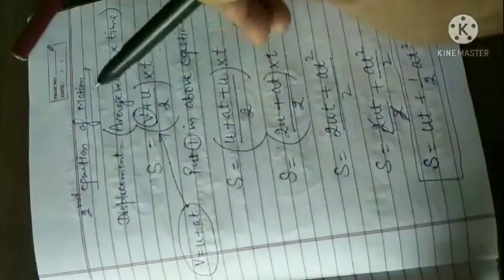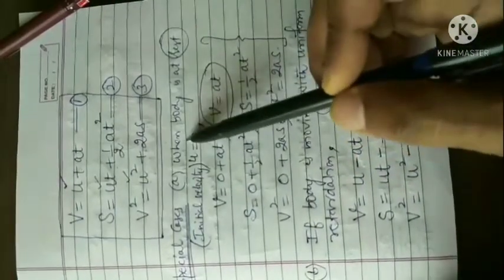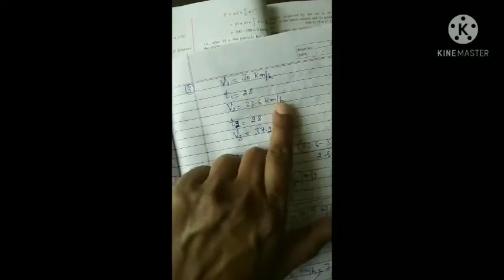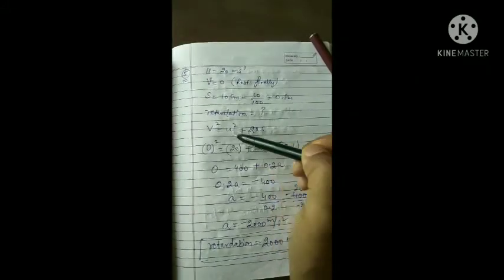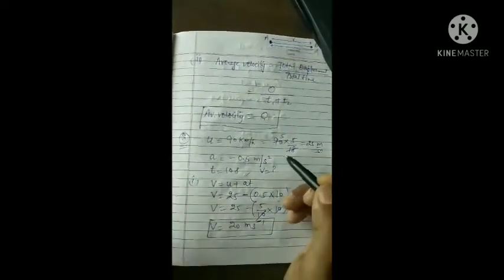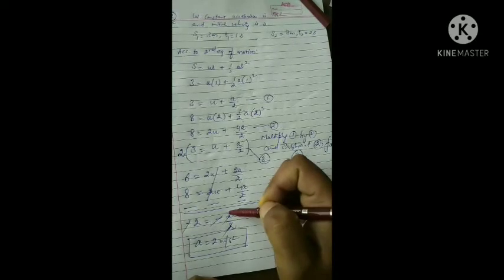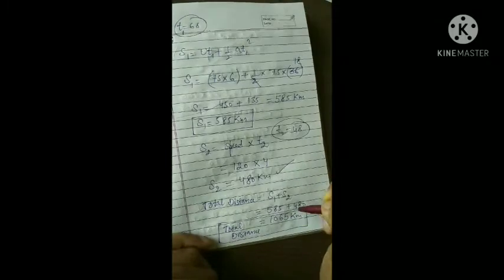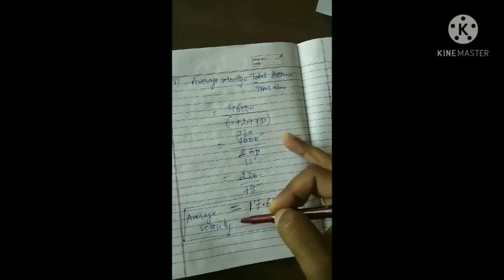Class 9, Subject -Physics, video - 8,Chapter-2 Equations of motion with Exercise Numericals.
Class 9, Subject -Physics,
Video - 8 , Chapter - 2 ,
( Part C ) Equations of motion with Exercise Numericals